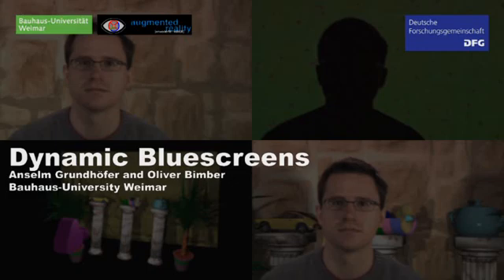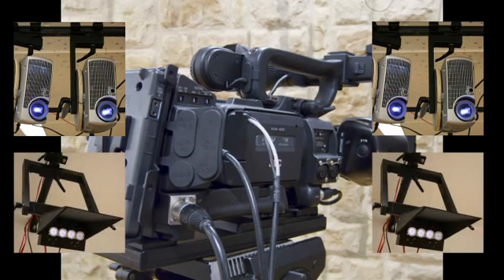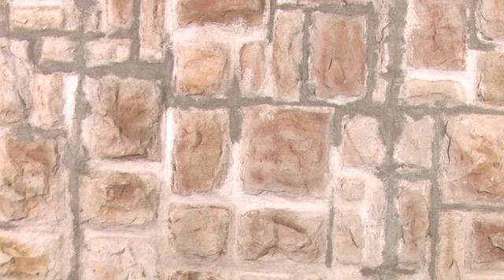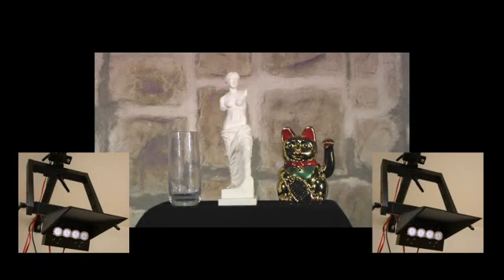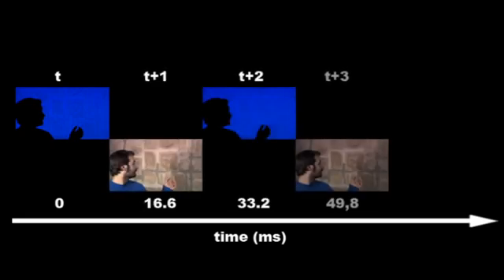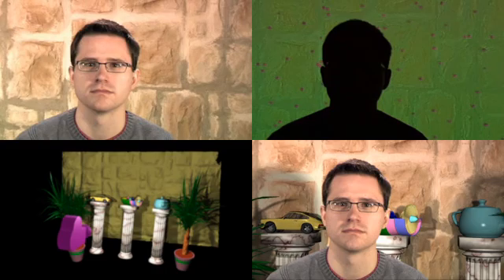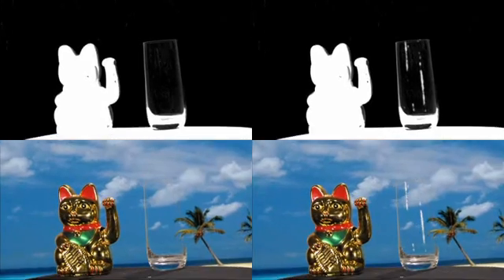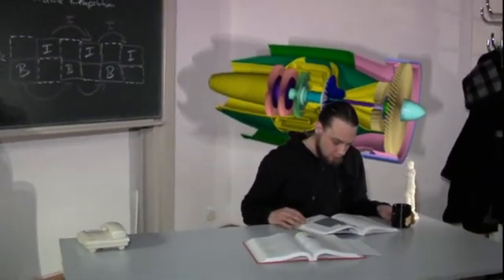Dynamic Bluescreens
Blue screens and chroma keying technology are essential for digital video composition. Professional studios apply tracking technology to record the camera path for perspective augmentations of the original video footage. Although this technology is well established, it does not offer a great deal of flexibility. For shootings at non-studio sets, physical blue screens might have to be installed, or parts have to be recorded in a studio separately. We present a simple and flexible way of projecting corrected keying colors onto arbitrary diffuse surfaces using synchronized projectors and radiometric compensation. Thereby, the reflectance of the underlying real surface is neutralized. A temporal multiplexing between projection and flash illumination allows capturing the fully lit scene, while still being able to key the foreground objects. In addition, we embed spatial codes into the projected key image to enable the tracking of the camera. Furthermore, the reconstruction of the scene geometry is implicitly supported.